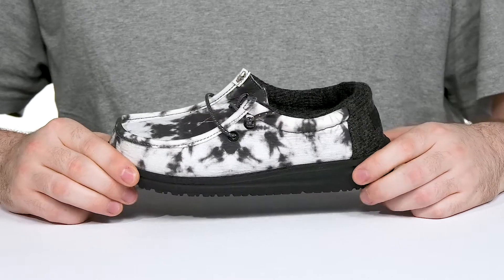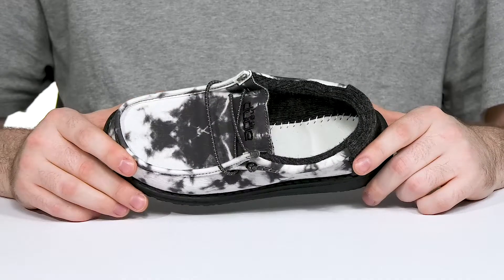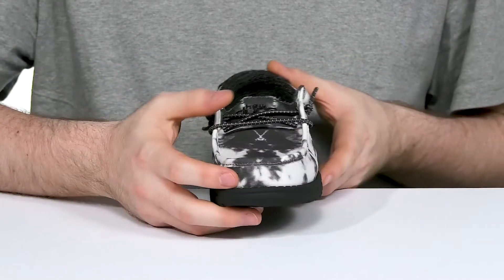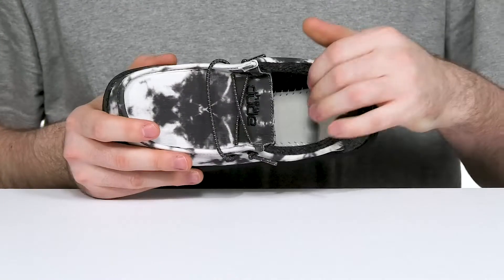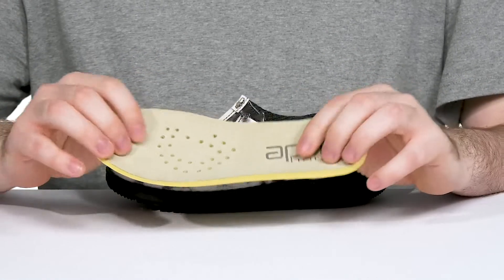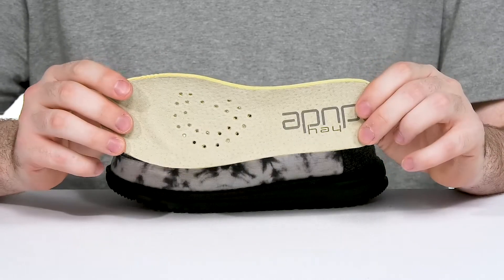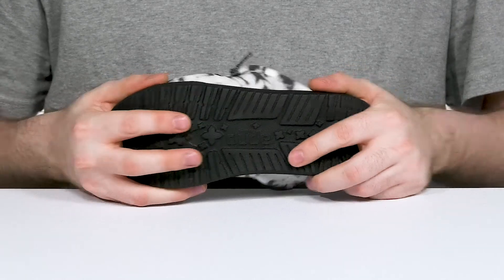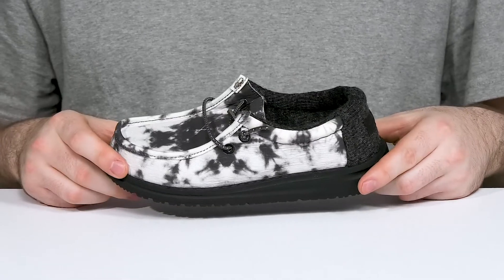Hey Dude Wally (Toddler/Little Kids/Big Kids) SKU: 9700336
Your little boy will enjoy the comfort of Hey Dude® Wally loafers with cool tie-dye pattern upper.
Breathable textile upper and lining.
Removable synthetic insole.
Slip-on style.
Bungee lace-up loafers.
Padded collar.
Round toe silhouette.
Synthetic outsole.
Imported.